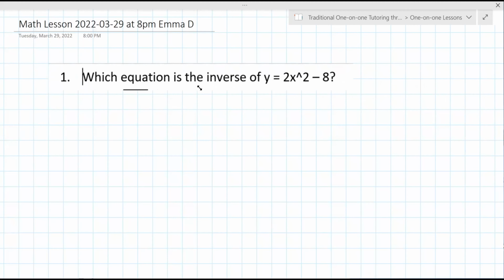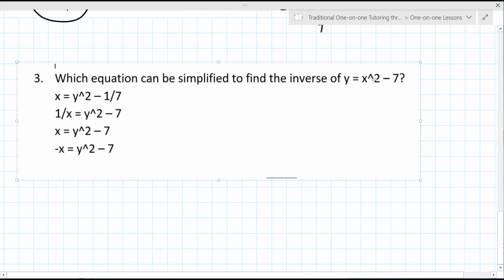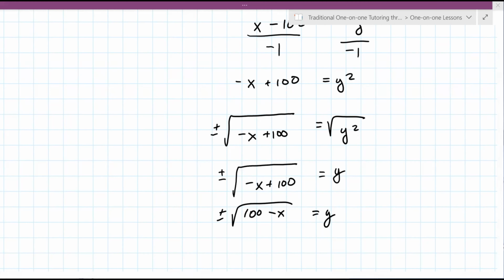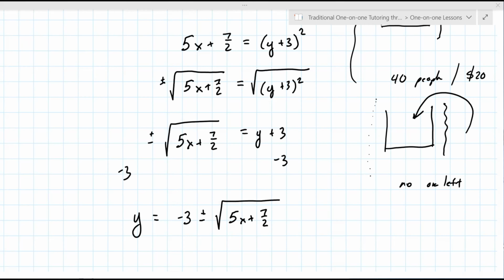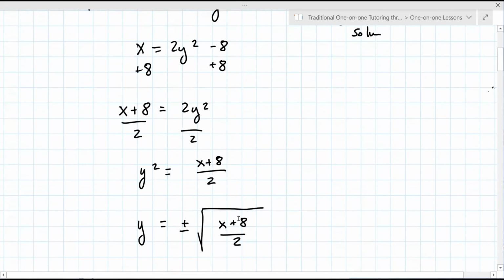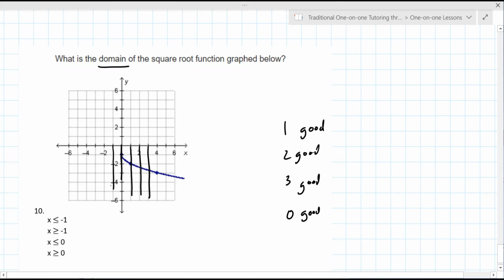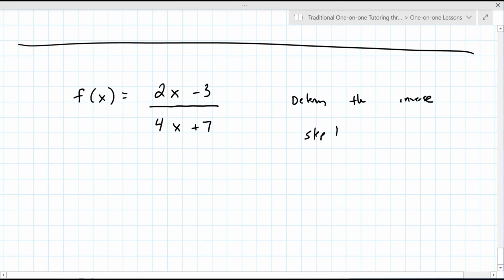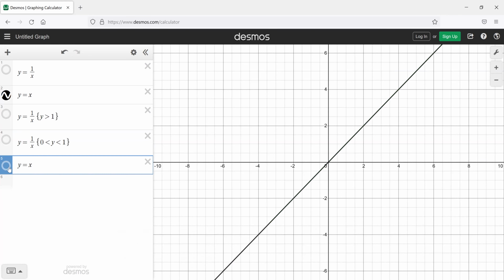High School Algebra 2 Lesson [2022-03-29 at 8pm MST Emma D]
This lesson focused on inverse functions of quadratics, determining the domain, and the relationship between the function, its inverse and their graphs.